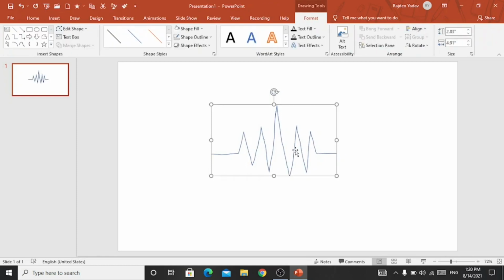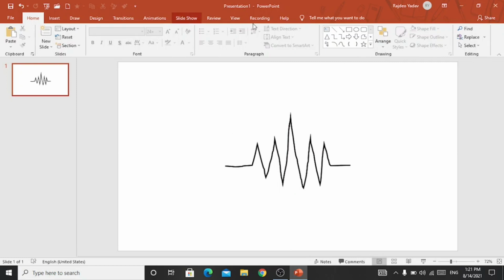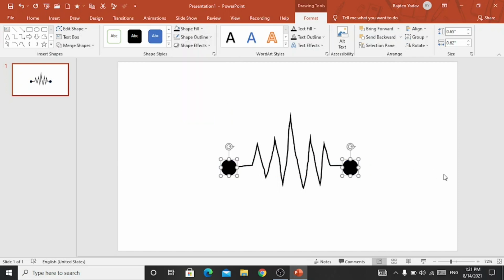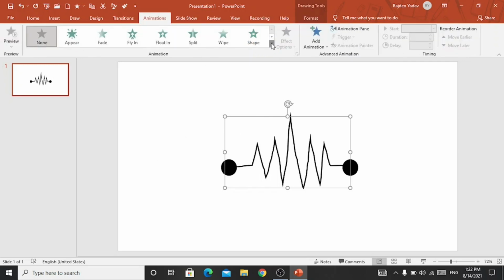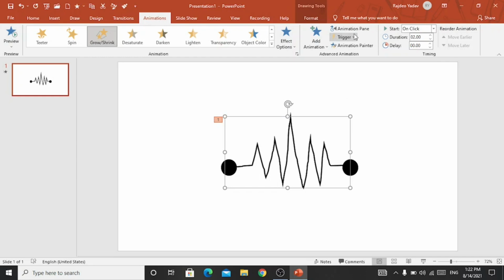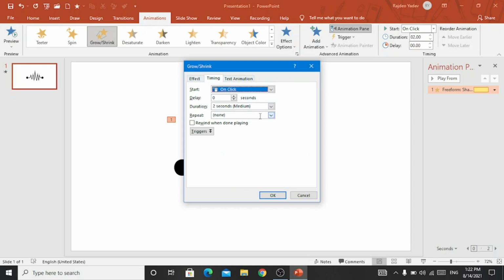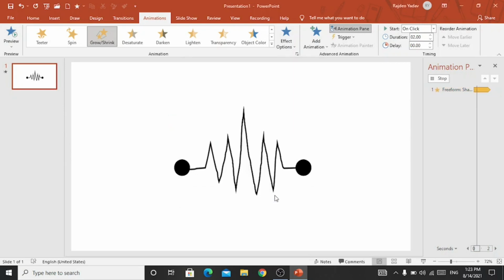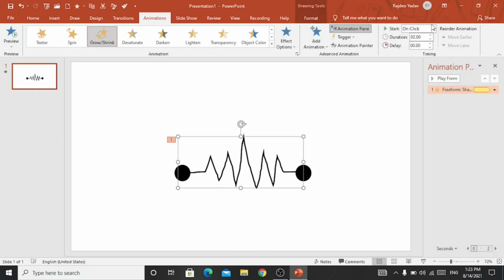Frequency Animation Using MS Powerpoint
Hello Everyone! I am Siddhant and in this tutorial video, I have shown an interesting trick to create Frequency Animation using Microsoft Powerpoint.

Time Chapters:
00:00 Intro
0:12 Tutorial: Creating Interface of Frequency Wave
2:10 Adding Animation (All in Powerpoint)
4:40 Playing the Animation
4:54 Wrap Up
5:02 Outro

🔴All the kind and Valuable Suggestions
🔴All the kind Comments
🔴All the good requests, inquires, and questions
🔵You can also share my technological videos!!!